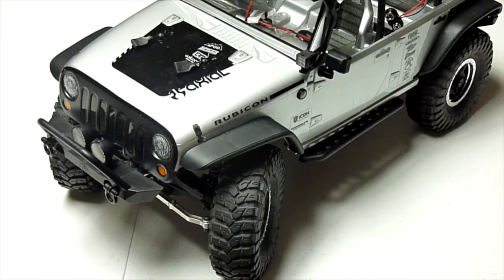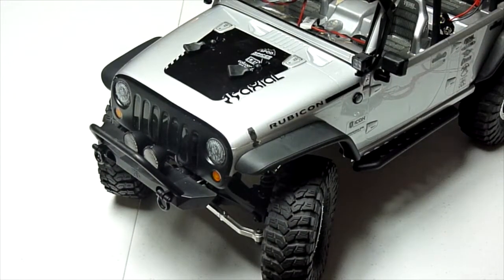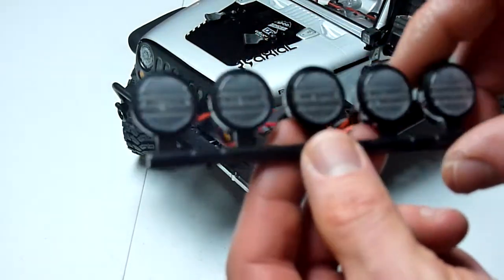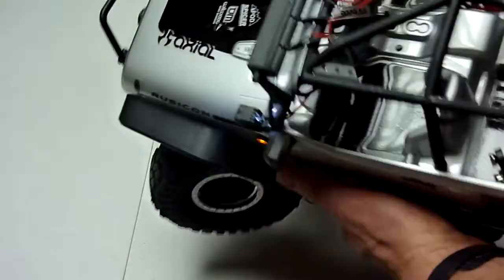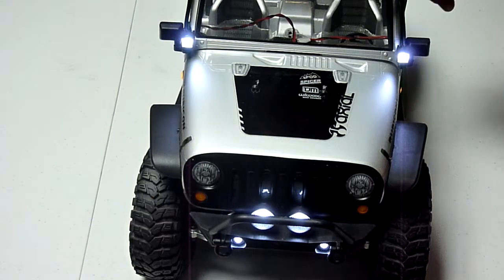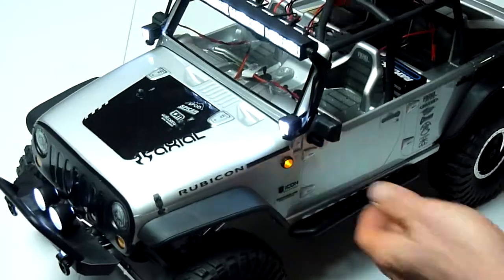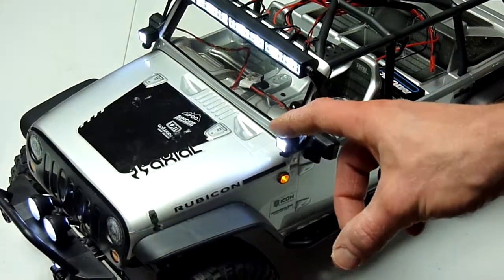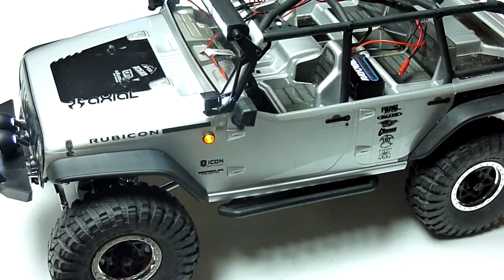Axial Light Bucket and Rigid Light Bar Set Overview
Adding realistic style to your R/C car is part of the appeal of this hobby.  I have done a bit of switching and reworking on my own lighting setup for my Axial SCX10 Jeep Wrangler Unlimited Rubicon RTR over the past year, and have recently installed two light bucket and light bar sets from Axial.

If you're interested in these specific sets, here are the specific products that I used: